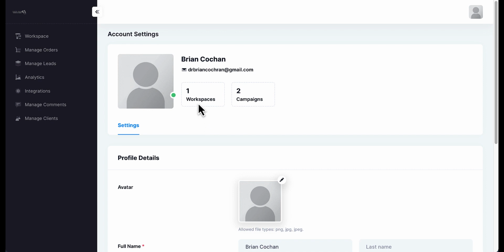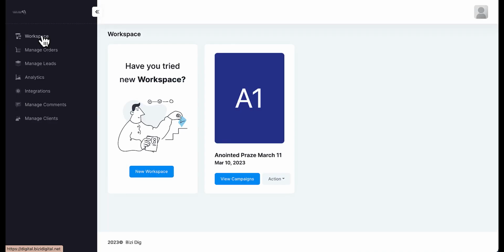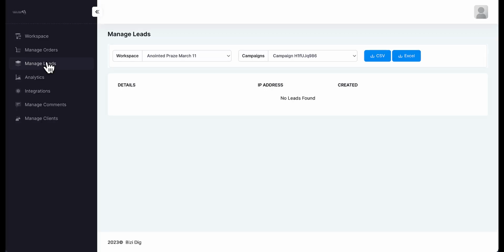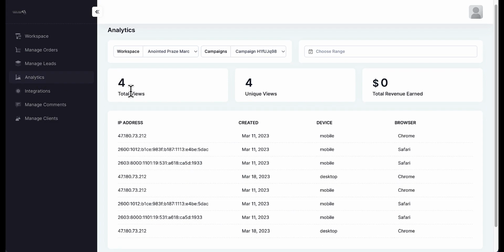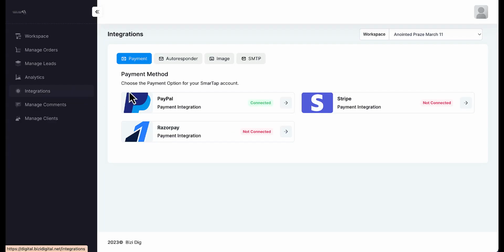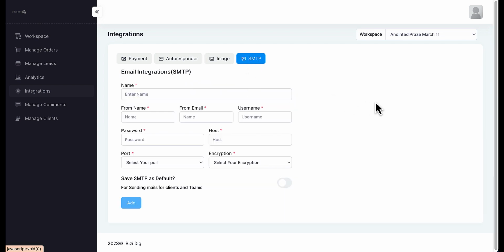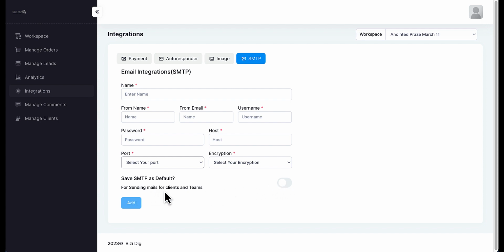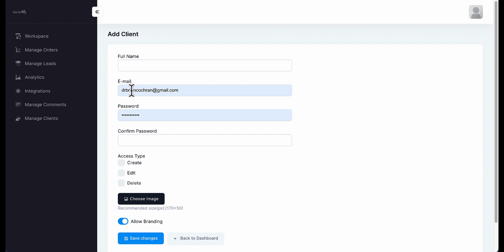Bizi Dig Walk Through Tutorial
This is the first video our our knowledge base video 1 Walk Through Tutorial